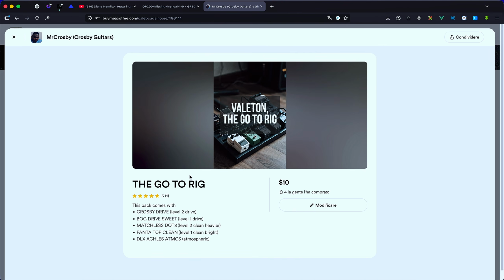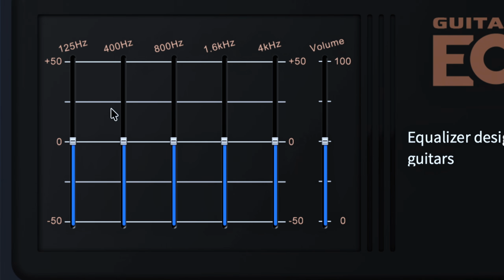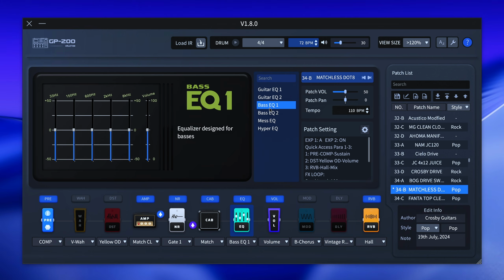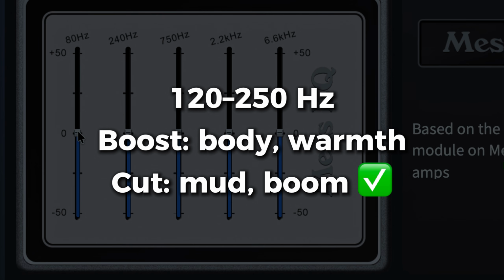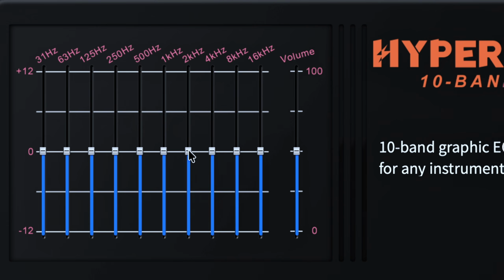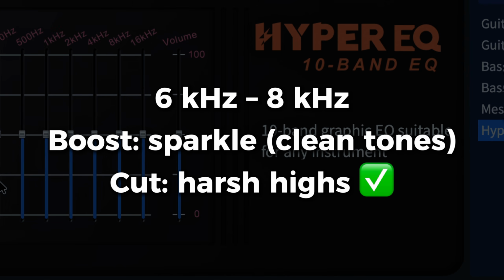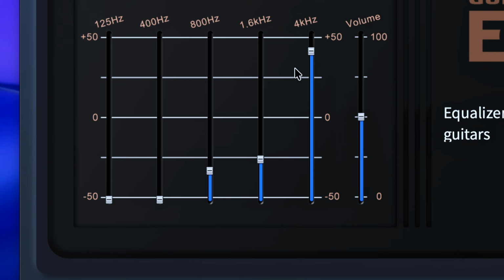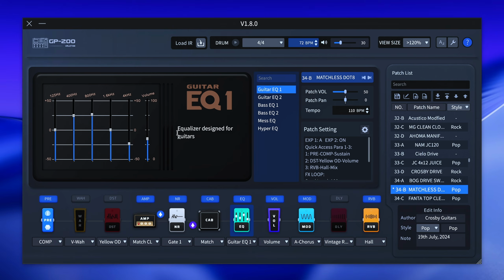Dial In Perfect Tone ⚡️ EQ Block Explained - Valeton GP200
Learn how to properly use the EQ block on the Valeton GP200 to shape your guitar tone like a pro. In this video, we break down each frequency range, show you what to boost and cut, and give practical settings for clean, rock, and metal tones. Whether you're struggling with muddy lows, harsh highs, or weak mids, this guide will help you dial in clarity, punch, and presence fast.

CHAPTERS
00:00 INTRO
00:07 Where do I find the EQ?
00:12 GET PRESETS
00:25 EQ BLOCK List
00:47 What is an EQ?
00:58 EQ Zero Point Purpose
02:02 EQ Range
02:54 Musical EQ (Guitar EQ 1)
04:23 EQ Frequency Test
06:04 240Hz Boost/Cut
06:29 1kHz Boost/Cut
07:02 2kHz Boost/Cut
07:42 4kHz Boost/Cut
08:39 6kHz Boost/Cut
09:10 8kHz Boost/Cut
10:17 16k Boost/Cut
11:06 Unconventional EQ (Trebles)
12:13 Unconventional EQ (Mids)
12:47 Arion Stereo Chorus (A-Chorus)
13:06 Unconventional EQ (Low Mids)
13:52 SUBSCRIBE